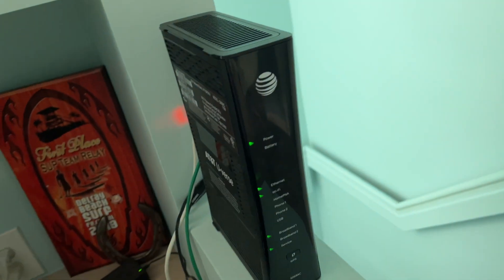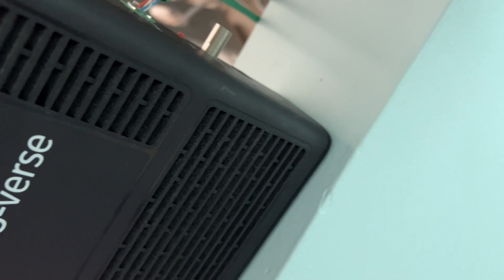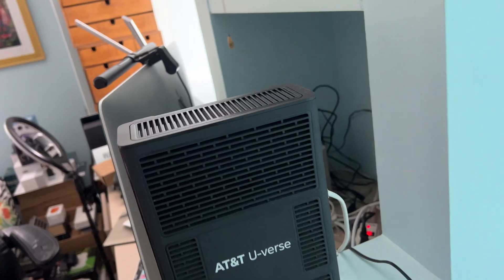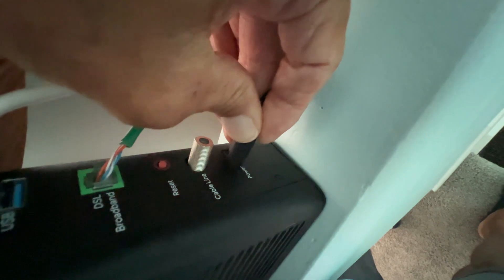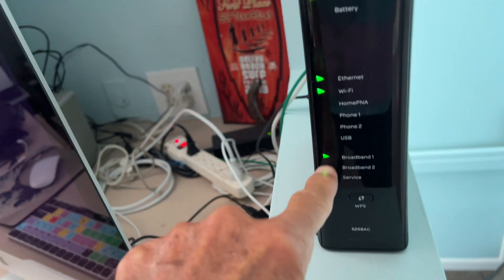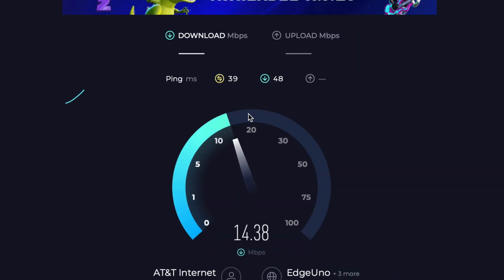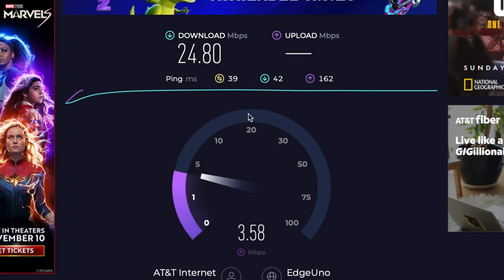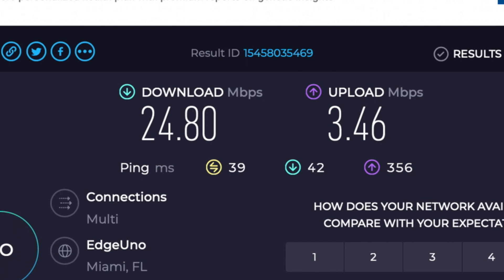How to fix slow speed on ATT Internet